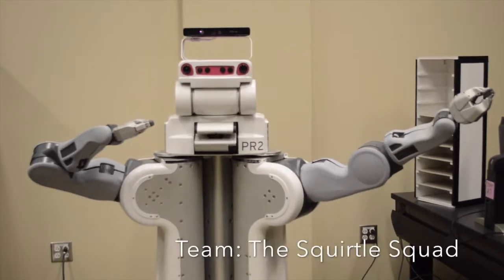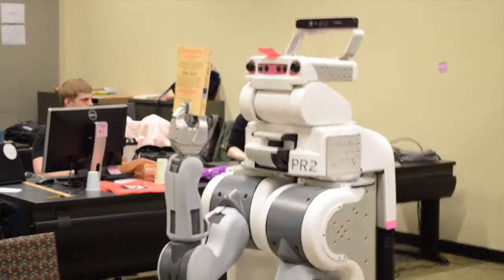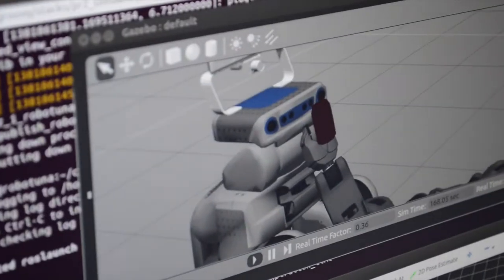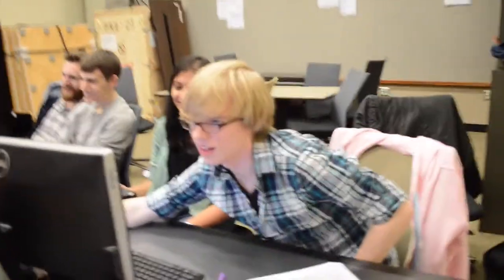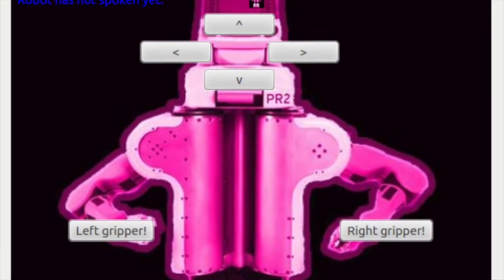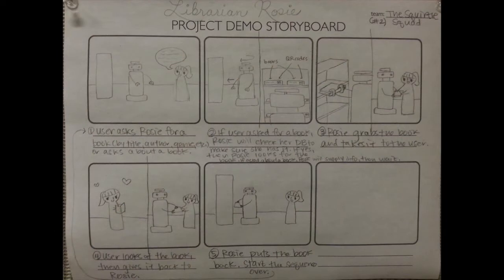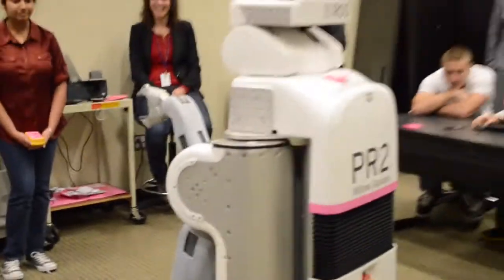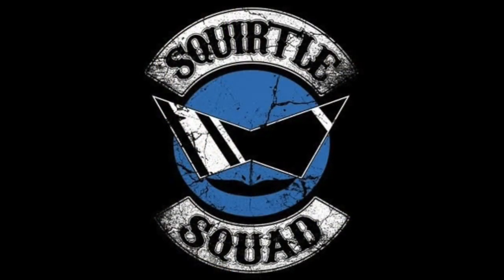PR2 Librarian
For our project we turned Rosie, a PR2 robot, into an autonomous librarian. She is able to understand a user's verbal requests to retrieve books from a bookshelf, give information about a book, or to put books back in their proper places. This can help reduce the workload in places like understaffed libraries, or can help people with limited mobility keep their homes in order.

Project name: Rosie the Robotic Librarian
Team name: The Squirtle Squad
Team members: Daryl Hansen, Caitlin Harding, Vimala Jampala, Phrazy Pinyang He, and Sean Ventrella